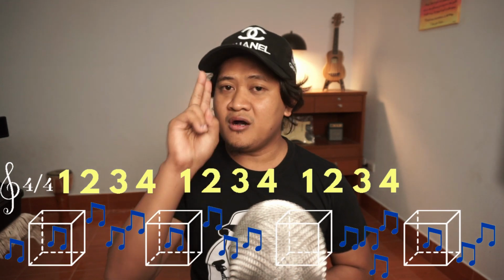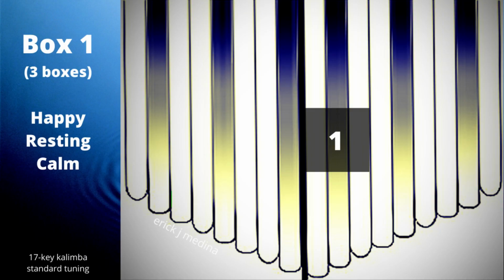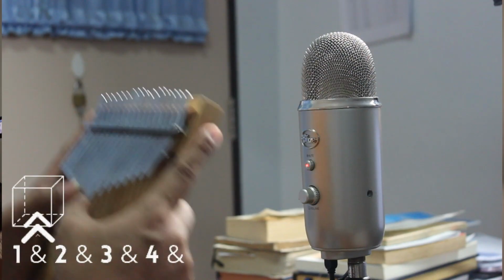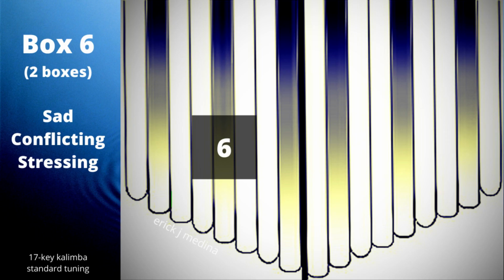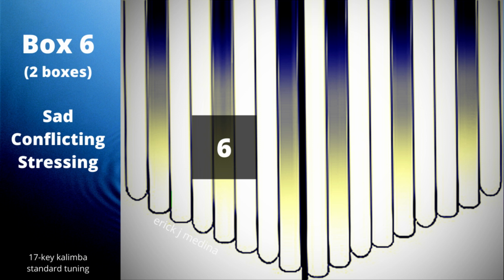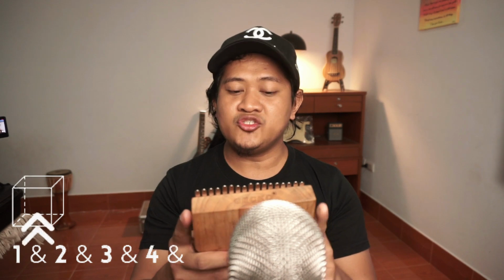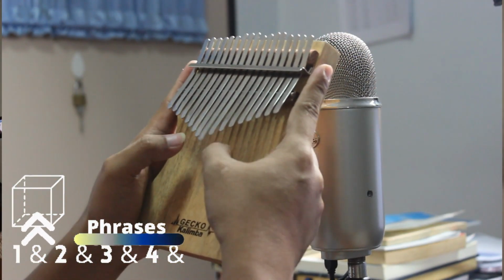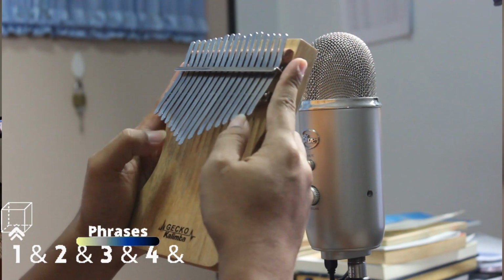Boxes and Phrases in Kalimba | Lesson 01 - How to Play Kalimba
Learning this is like creating a whole new world of kalimba music. Here's my first lesson on creating your own kalimba music or kalimba improvisation. Hope you enjoy learning kalimba. God bless you! 💛

00:00 Start
00:18 Intro
01:00 What is improvisation?
01:15 Why improvise?
03:31 Benefits of Making Your own Music
04:57 Boxes and Phrases
05:53 Box 1
07:08 Mixing up Box 1 and Phrases
08:48 Box 6
09:37 Mixing Up Box 6 and Phrases
10:23 Mixing up Box 1, 6, and Phrases
12:35 Wrapping up

I use these small musical instruments:

Kalimba: Lingting, Gecko, Kimi, Kalimbera
Ukulele: Evergreen, Waterman
Guitar: Ultra Light Traveler Guitar

Just in case you want to send a postcard:

Name: Erick Medina
Address: Saint John Mary International School, 131 Moo, Phahonyothin Road, Tambol Nongyao Amphoe Muang, Saraburi 18000, Thailand

You read it until here? Thanks UKULIMBAKERS! You are awesome!
I hope this channel is not just another music channel, but a channel of love to everyone.